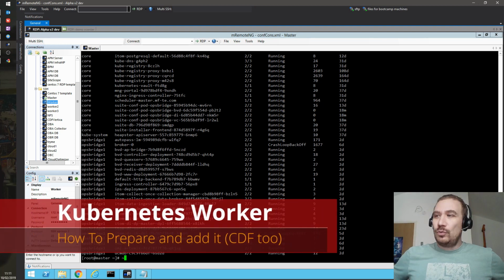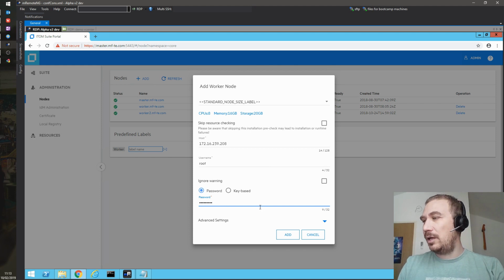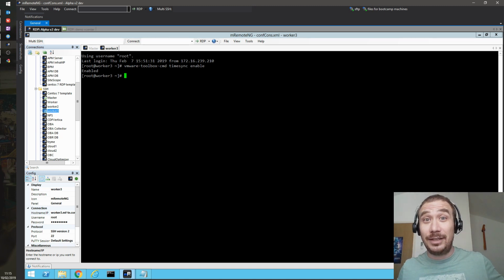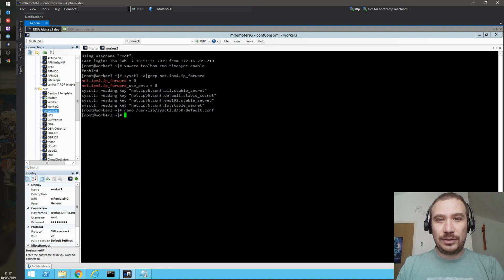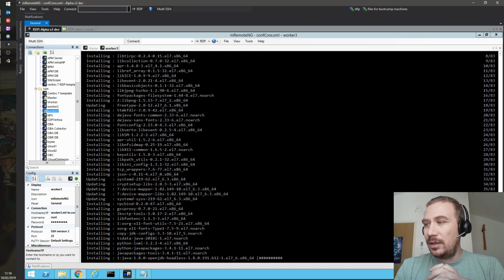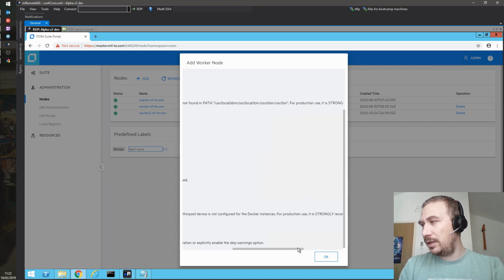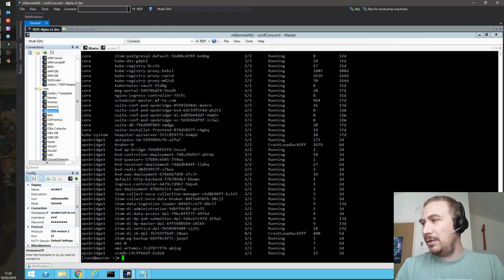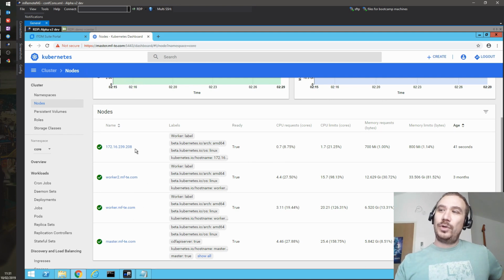Kubernetes worker nodes, how to cook them? CDF Node is born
Install prereqs on a kubernetes worker node and add it to the cluster. Slowly stir till ready (about 3 minutes)

the command for time sync is:  vmware-toolbox-cmd timesync enable

the packages installation command is: yum install java-1.8.0-openjdk libgcrypt libseccomp libtool-ltdl net-tools nfs-utils systemd-libs device-mapper-libs lsof unzip chrony rpcbind httpd-tools -y